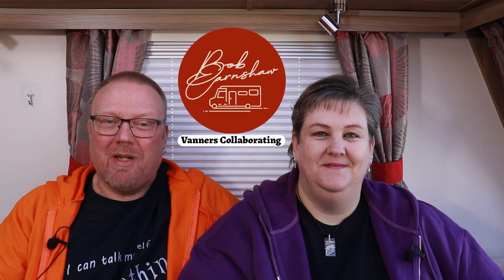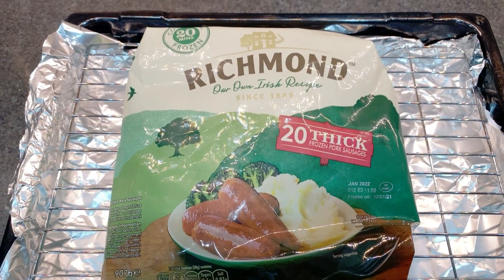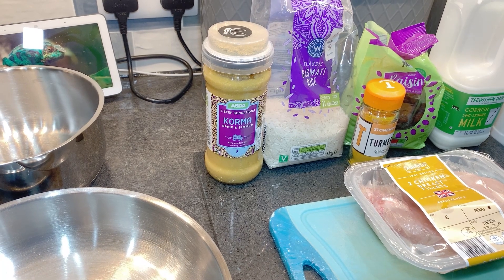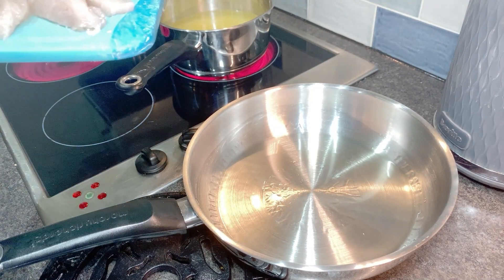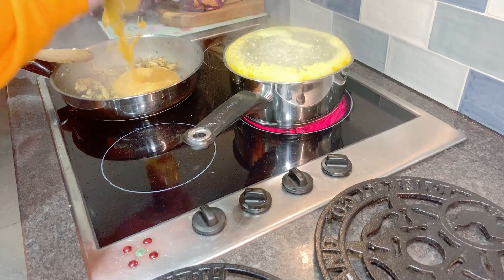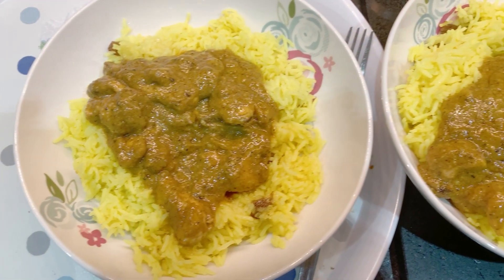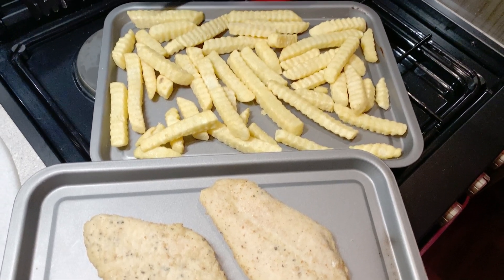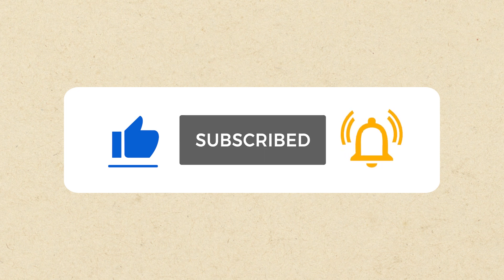Top 3 Meals In A Caravan - Vanners Collaboration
Join us as we discuss some caravan life cooking ideas.  These tips apply to cooking in a caravan as well as cooking in a motorhome.

Poshcats Camping - TOP 5 MEALS in a MOTORHOME or Caravan | Vanners Collaboration March 2021 | Vlog 338

This video uses chapters.  We'd love it if you'd watch the whole thing, but you can use the chapters feature to select the bits that are of interest to you.

Shot on iPhone XS Max / Canon 80D.  Edited in Adobe Premiere Pro.

Do you like the music we use in our videos?

If you enjoyed this video and would like to support us, why not buy us a virtual coffee?

- Why not try out TubeBuddy ?

Like our stickers ?  We'll send you one for free!  DM us your details.

Chapters
Intro (0:00)
Sausage Casserole (1:01)
Curry & Rice part 1(1:46)
Montage (2:54)
Curry & Rice part 2(3:35)
Fish & Chips (5:41)
Outro (6:51)

'Crafty Caravanners' is a participant in the Amazon EU Associates Program, an affiliate advertising program designed to provide a means for sites to earn commission incomes by advertising and linking to Amazon UK.